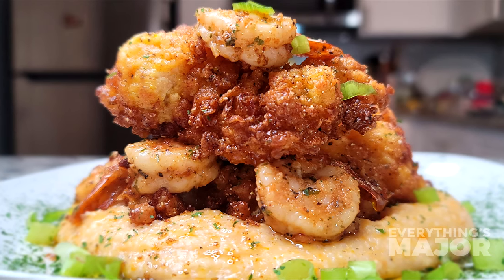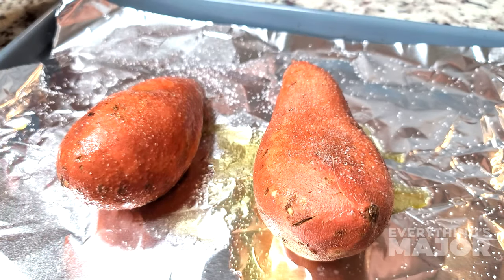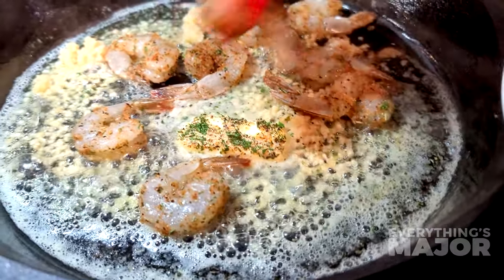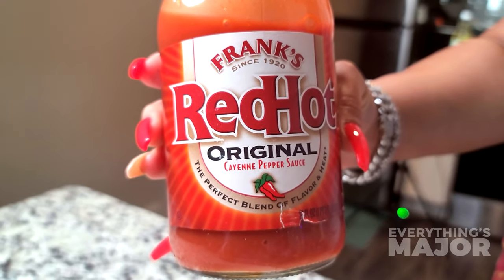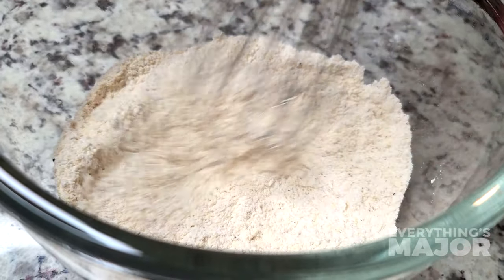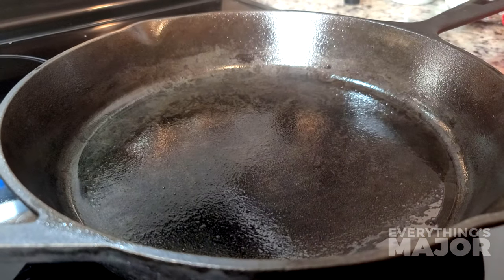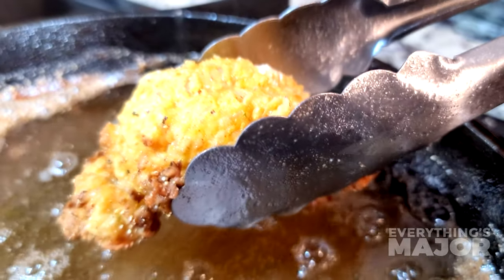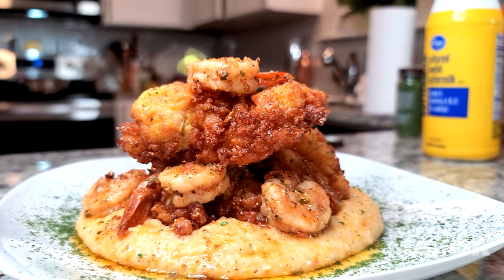How to make the BEST Lobster, Shrimp, and Grits. | Shrimp and Grits Recipe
Hey guys, welcome back to Everything's Major. I wanted to share this delicious, quick, and easy Lobster Shrimp and Grits recipe with you'll.